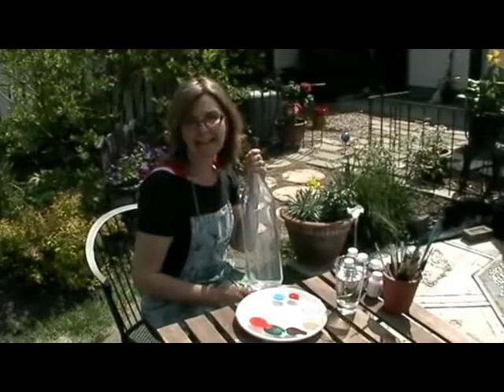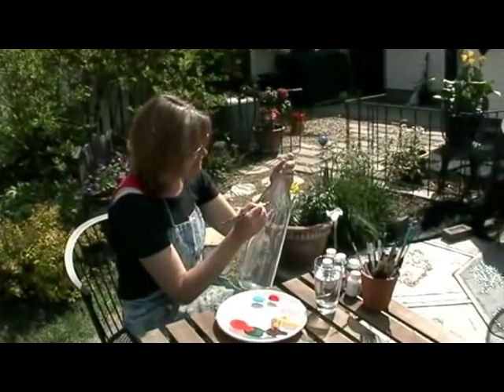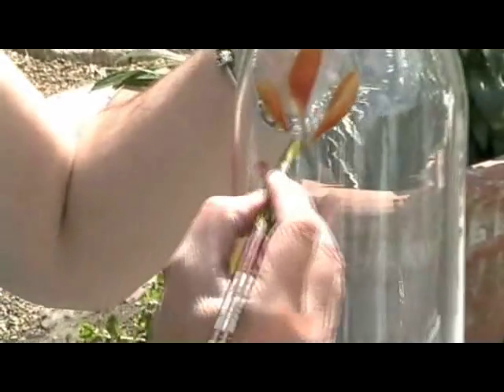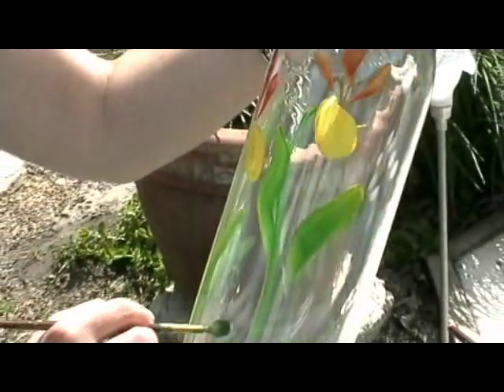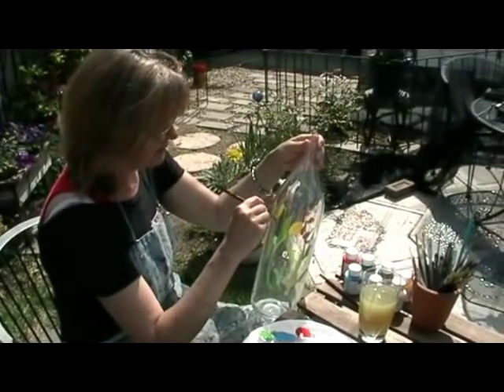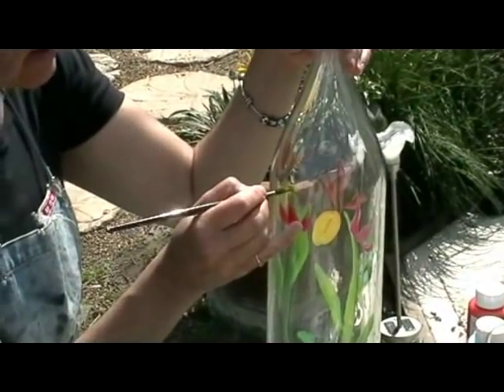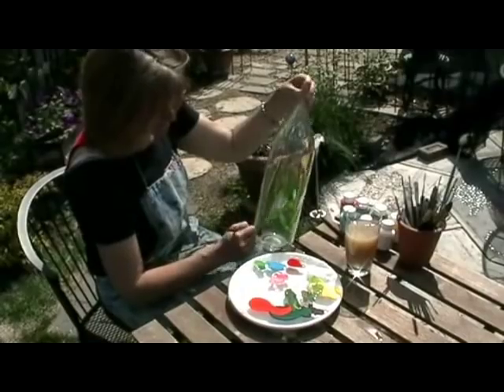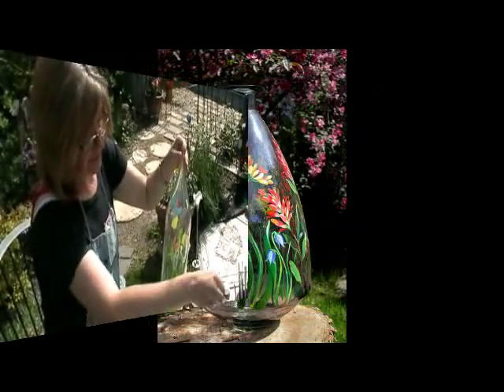Kathy Prosser ~ Be A Bella Original Art ~ Art in the Garden 2011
Kathy Prosser left the corporate world to pursue her passion for painting and has never looked back. She can be found working in her Highlands area studio or her beautiful back yard.  Kathy is a featured artist at Art in the Garden 2011 from June 24 - July 10 at First Choice Tree Nursery near Morinville, Alberta.